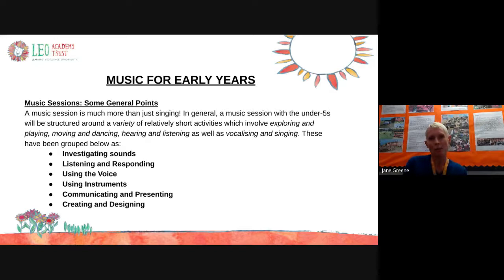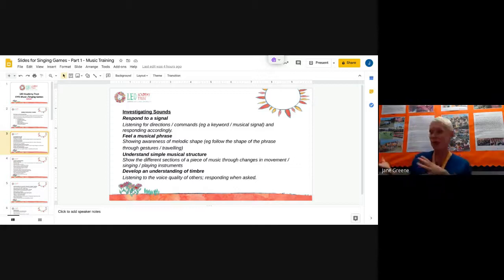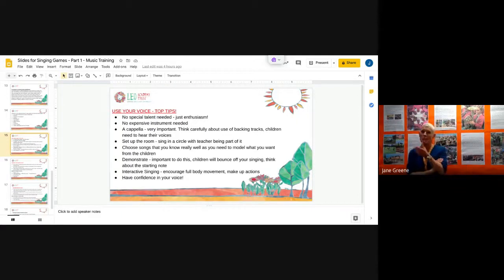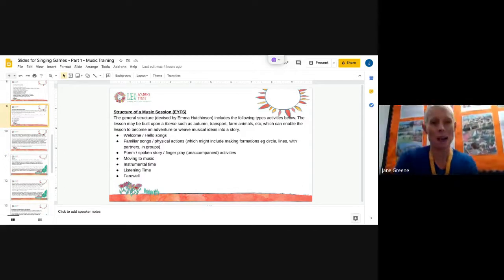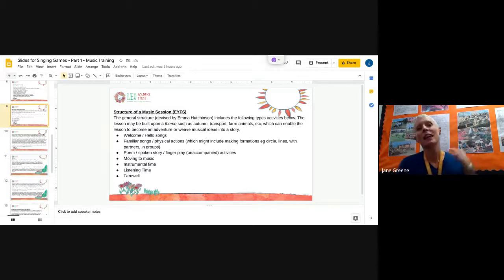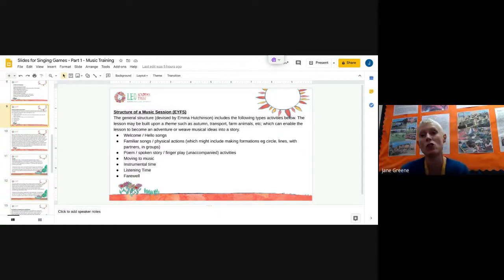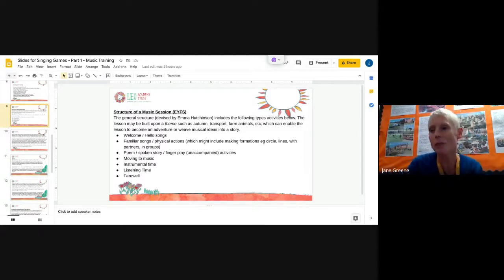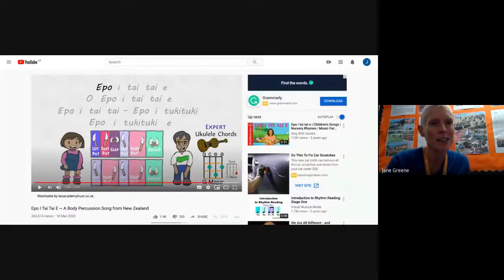Singing Games (Part 1)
This session will focus on finding the singing voice and exploring singing games that are suitable for EYFS and KS1 pupils. The singing games will reinforce the following interrelated dimensions of music - pulse, tempo, dynamics pitch, rhythm and notation.